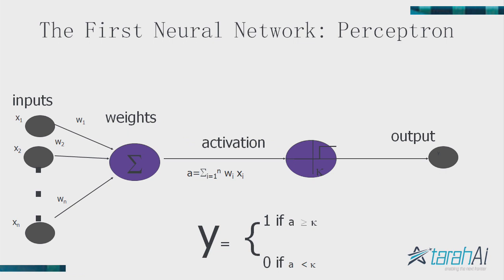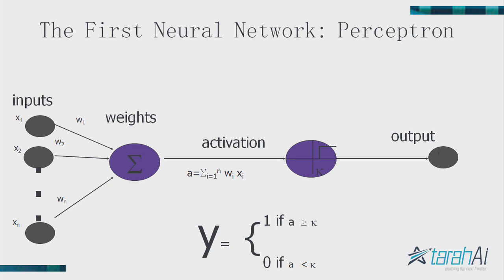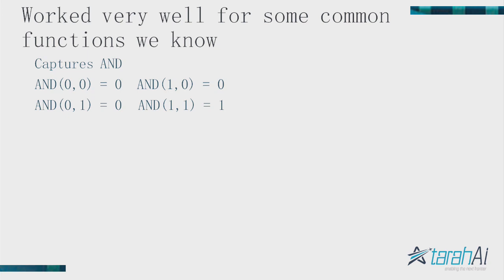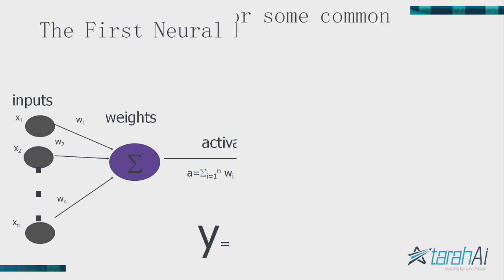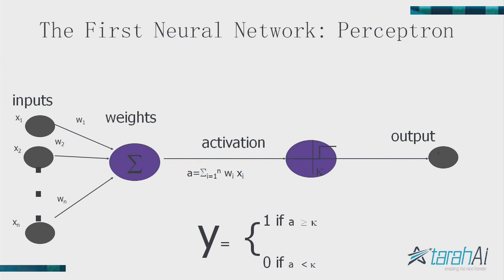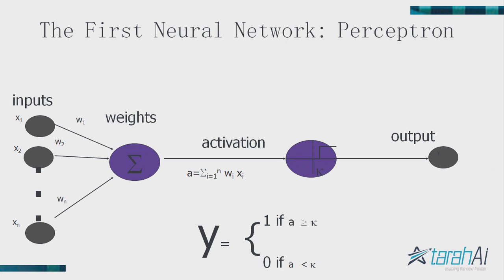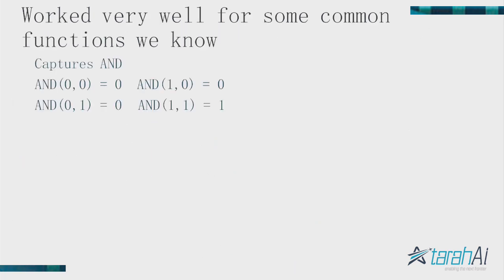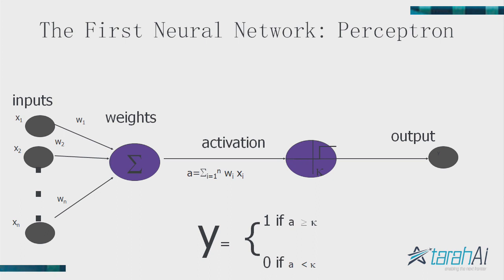First Neural Network | Dr. Srinivas Padmanabhuni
Neural networks are a set of algorithms, modeled loosely after the human brain, that are designed to recognize patterns. They interpret sensory data through a kind of machine perception, labeling or clustering raw input. The patterns they recognize are numerical, contained in vectors, into which all real-world data, be it images, sound, text or time series, must be translated.

Neural networks help us cluster and classify. You can think of them as a clustering and classification layer on top of the data you store and manage. They help to group unlabeled data according to similarities among the example inputs, and they classify data when they have a labeled dataset to train on. (Neural networks can also extract features that are fed to other algorithms for clustering and classification; so you can think of deep neural networks as components of larger machine-learning applications involving algorithms for reinforcement learning, classification and regression.)

What kind of problems does deep learning solve, and more importantly, can it solve yours? To know the answer, you need to ask questions:

What outcomes do I care about? Those outcomes are labels that could be applied to data: for example, spam or not_spam in an email filter, good_guy or bad_guy in fraud detection, angry_customer or happy_customer in customer relationship management.

Classification
All classification tasks depend upon labeled datasets; that is, humans must transfer their knowledge to the dataset in order for a neural network to learn the correlation between labels and data. This is known as supervised learning.

Clustering
Clustering or grouping is the detection of similarities. Deep learning does not require labels to detect similarities. Learning without labels is called unsupervised learning. Unlabeled data is the majority of data in the world. One law of machine learning is: the more data an algorithm can train on, the more accurate it will be. Therefore, unsupervised learning has the potential to produce highly accurate models

perceptron node

A node layer is a row of those neuron-like switches that turn on or off as the input is fed through the net. Each layer’s output is simultaneously the subsequent layer’s input, starting from an initial input layer receiving your data.

multilayer perceptron

Pairing the model’s adjustable weights with input features is how we assign significance to those features with regard to how the neural network classifies and clusters input.

For example, deep learning can take a million images, and cluster them according to their similarities: cats in one corner, ice breakers in another, and in a third all the photos of your grandmother. This is the basis of so-called smart photo albums.

Deep-learning networks perform automatic feature extraction without human intervention, unlike most traditional machine-learning algorithms. Given that feature extraction is a task that can take teams of data scientists years to accomplish, deep learning is a way to circumvent the chokepoint of limited experts. It augments the powers of small data science teams, which by their nature do not scale.